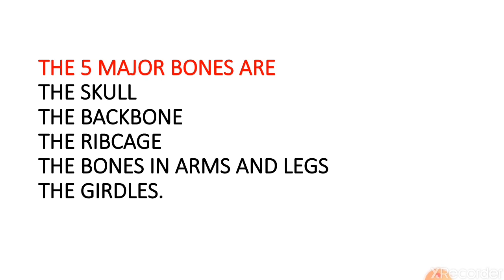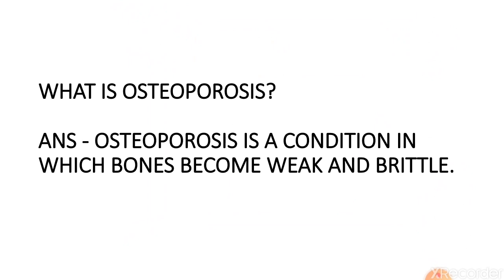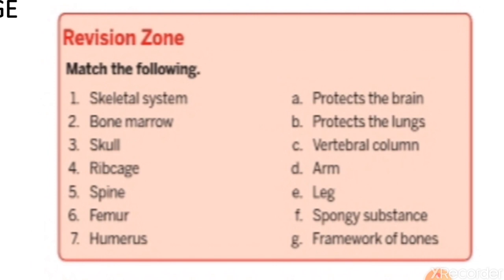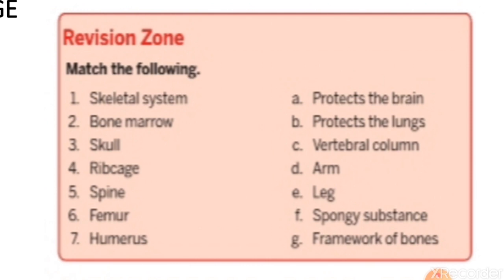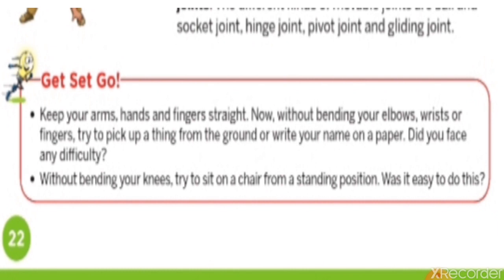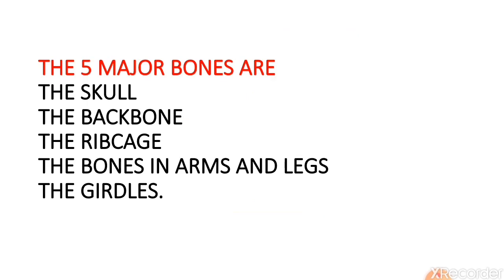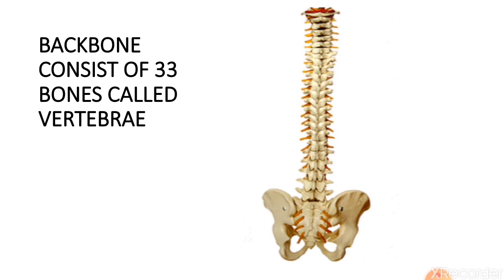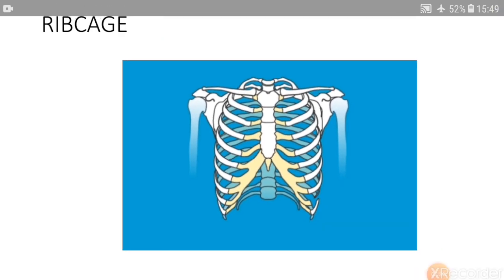GRADE 5 SCIENCE Ch No 2 Part 5